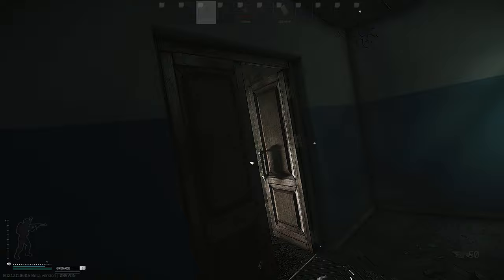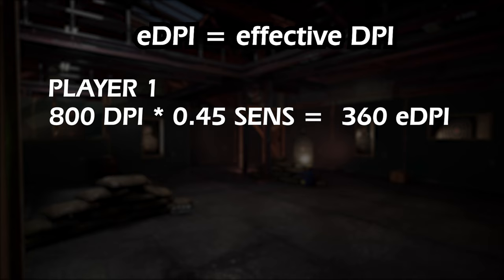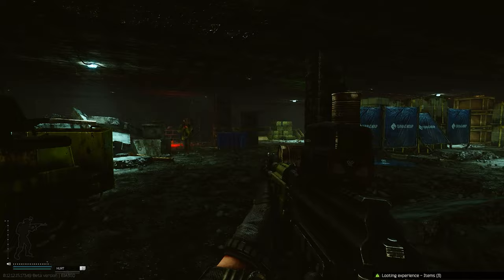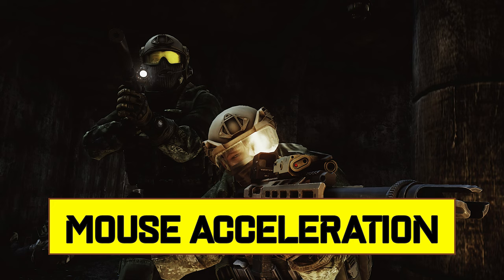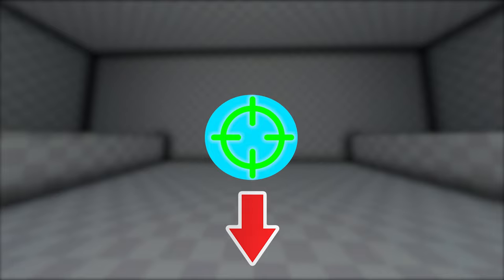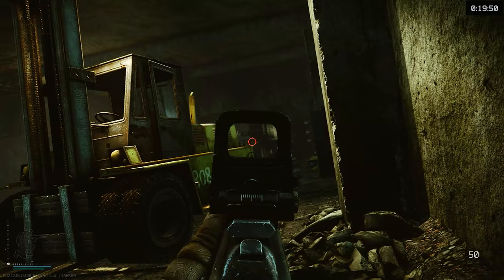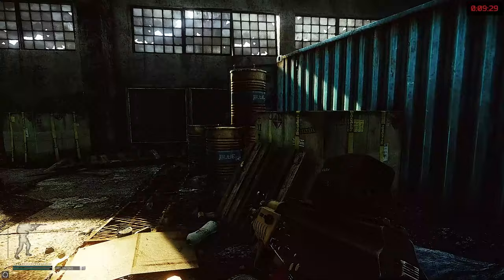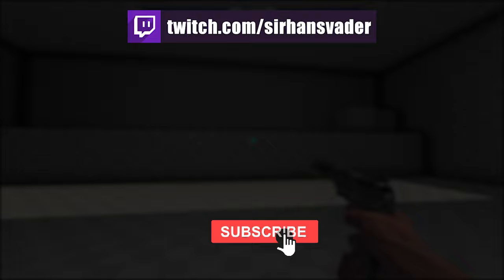Find the best mouse sensitivity! - Become better in PVP - Better AIM - Escape From Tarkov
Best Mouse Sensitivity Tarkov !
Best Mouse Sensitivity for Escape From Tarkov !
Mouse Sens for Escape for Tarkov ! Better Aim in Tarkov !

escape from tarkov best mouse sensitivity
escape form tarkov best mouse sensitivity
tarkov mouse sensitivity
tarkov mouse sensitivity settings
tarkov mouse sensitivity aiming
tarkov sensitivity guide
tarkov sensitivity settings
tarkov sensitivity 800 dpi
tarkov scope sensitivity
tarkov low sensitivity
tarkov low sens
tarkov sensitivity
tarkov sensitivity too high
shroud tarkov sensitivity
shroud tarkov sens
lvndmark tarkov sensitivity
Tarkov game sense